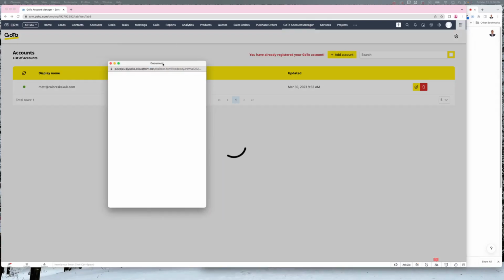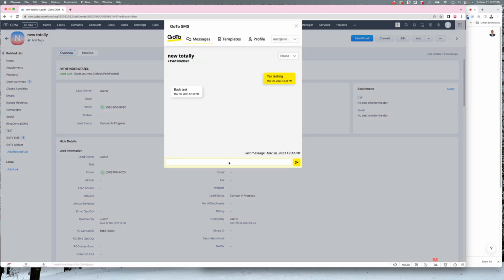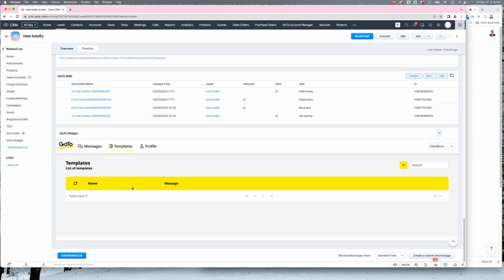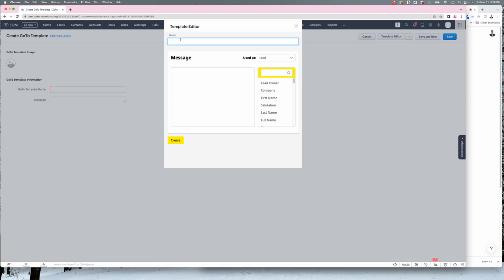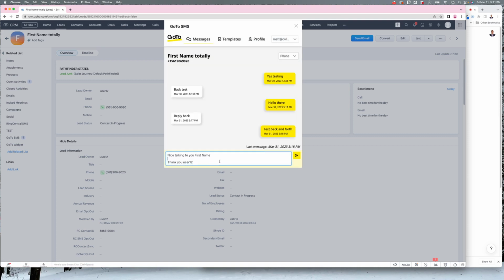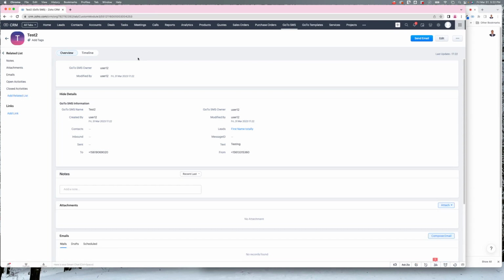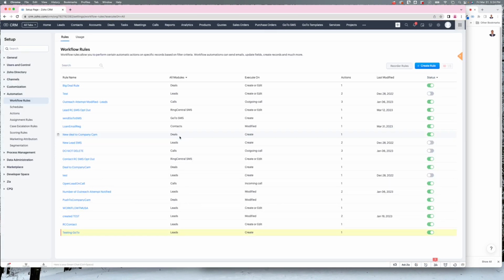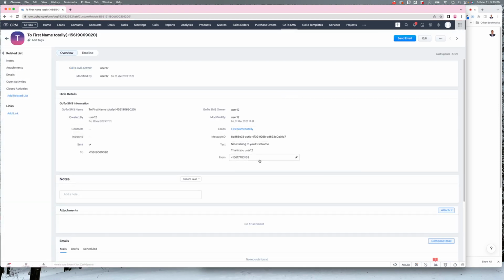GoTo Connect SMS Texting Extension Install.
Introducing the Zoho CRM Extension for GoTo Connect Texting, the perfect solution for businesses looking to streamline their communication processes and enhance their customer experience. With this powerful extension, you can easily integrate GoTo Connect texting capabilities directly into your Zoho CRM, making it easier than ever to communicate with your customers and automate your workflows.

-GoTo Connect SMS Texting Workflows in Zoho CRM
-GoTo Connect SMS Texting templates in Zoho CRM
-GoTo Connect SMS Texting instant texting

Any questions please let us know
501 East Olas Blvd Suite 200 and 300 | Fort Lauderdale, FL 33301